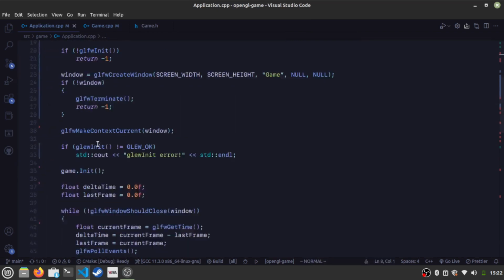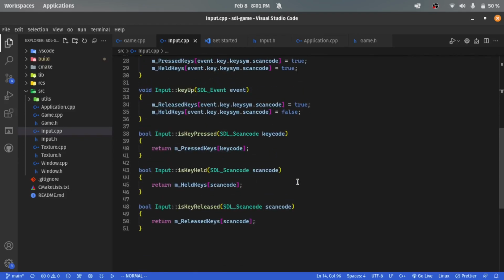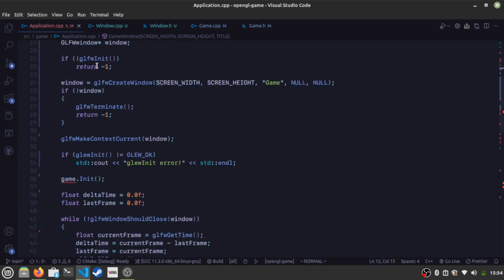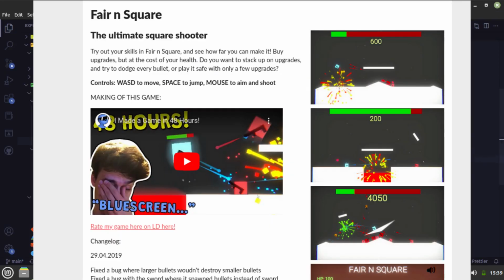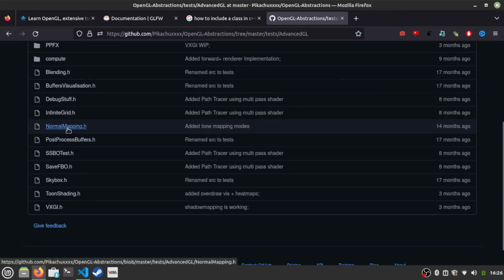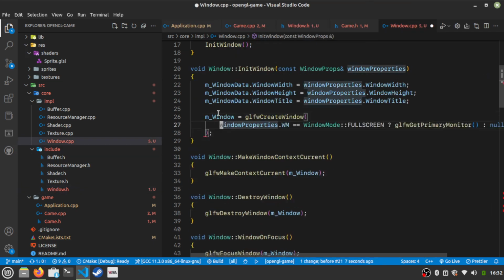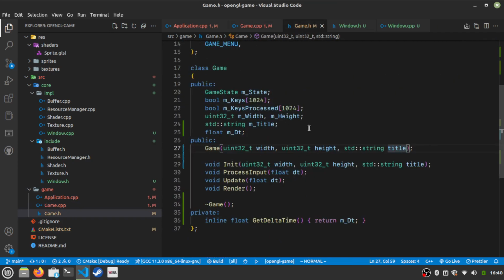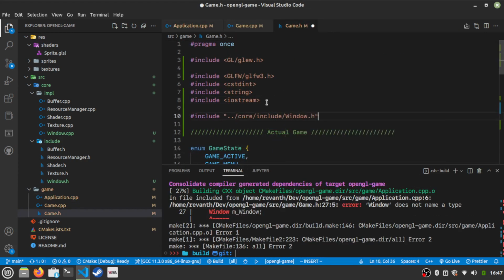3 Months Of G̶a̶m̶e̶ Development... (Update)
Hello there everyone! I am finally making an video after like 2-3 months of nothing but coding the same thing lol. Anyways took me a long time to edit, so sorry!